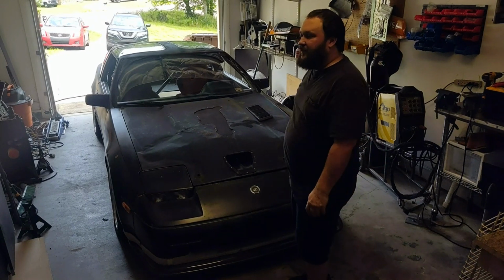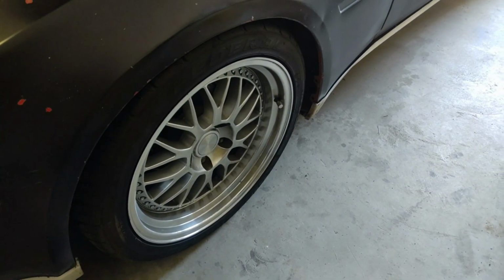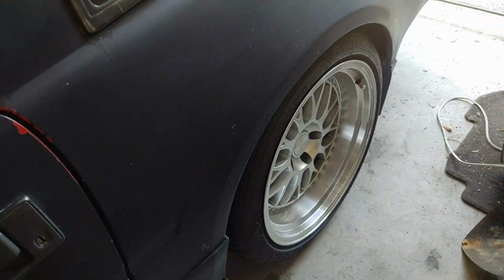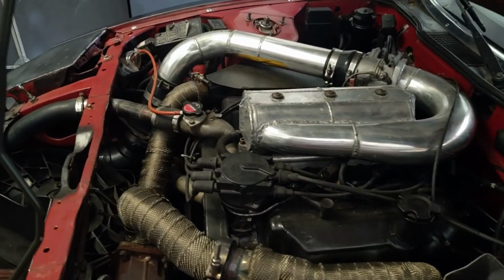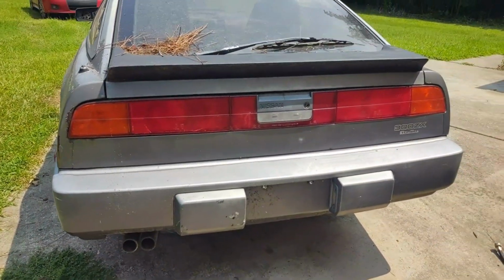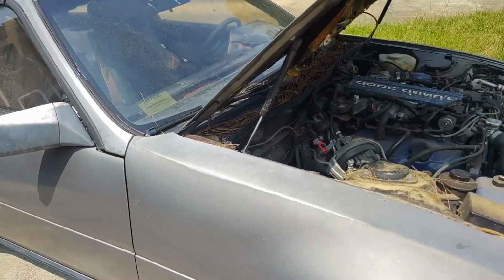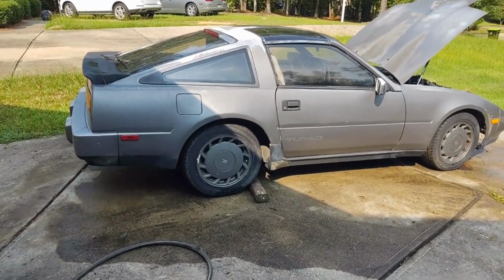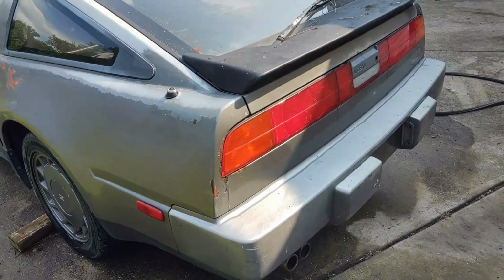Finally Getting My First Turbo 300ZX..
Quick walkaround of both my new-to-me 300ZX turbo and my 300ZX 2+2.